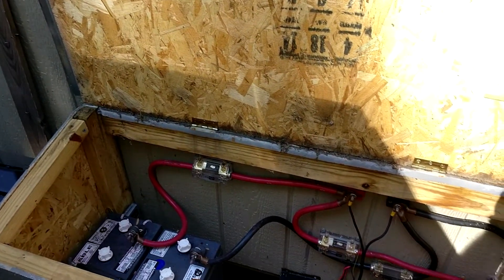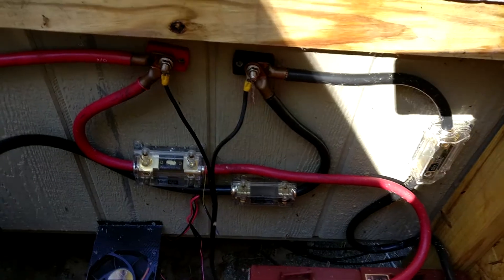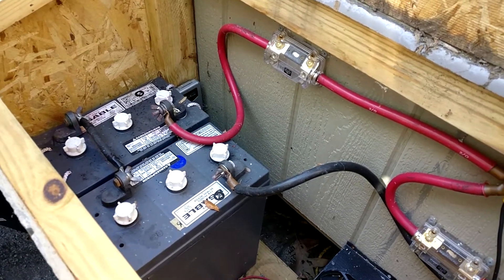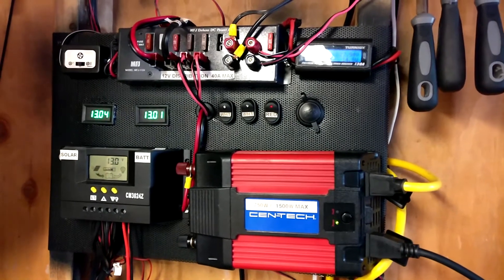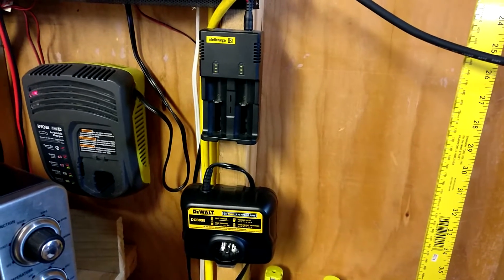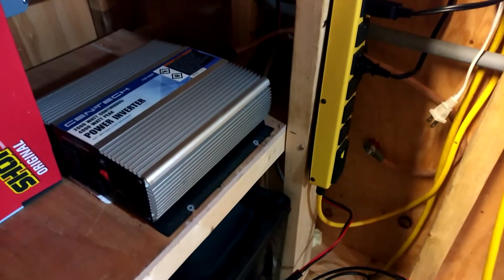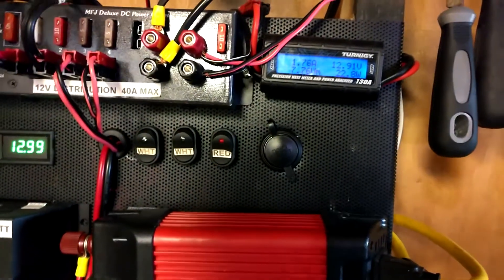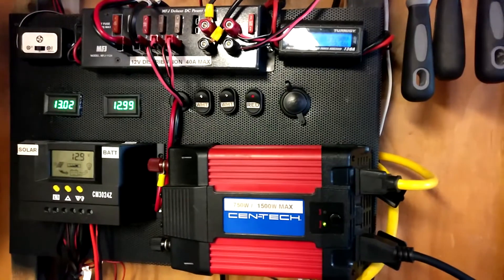Solar Powered Workshop - Part 2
Sorry for the long delay everybody, but I'm finally finished with the follow-up to the first Solar Powered Workshop video!

Three years later, my on-the-cheap solar power system is still going strong and without even the slightest bit of a problem!